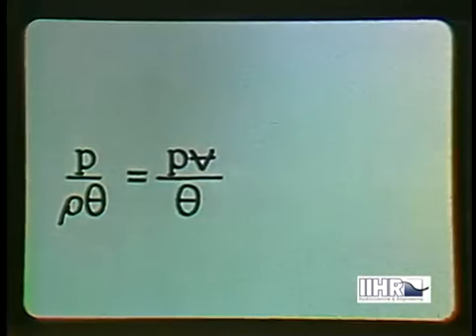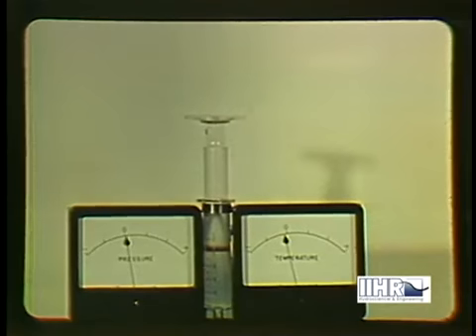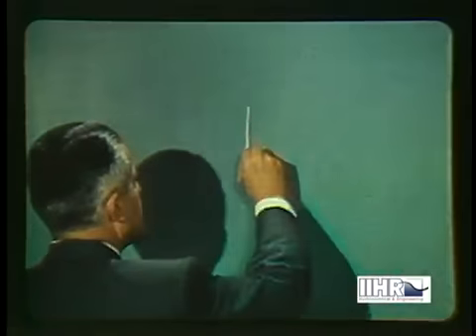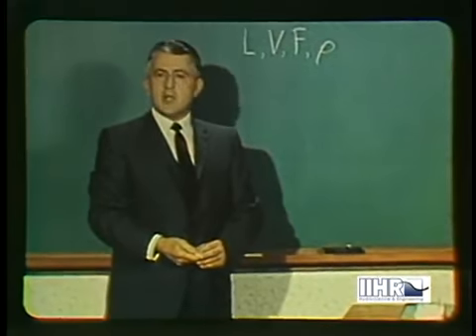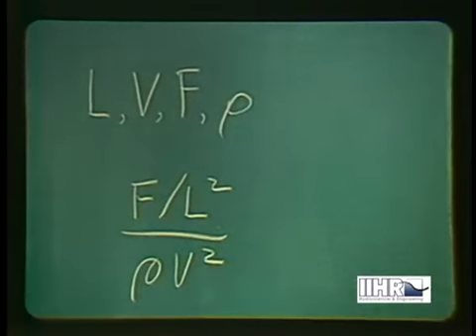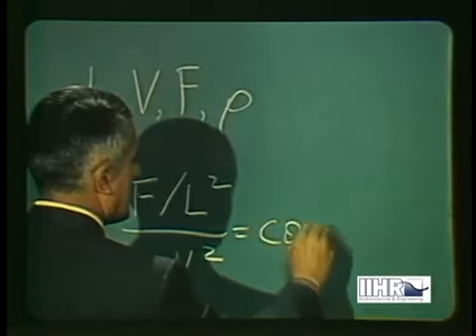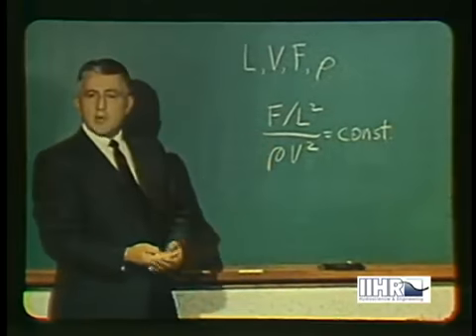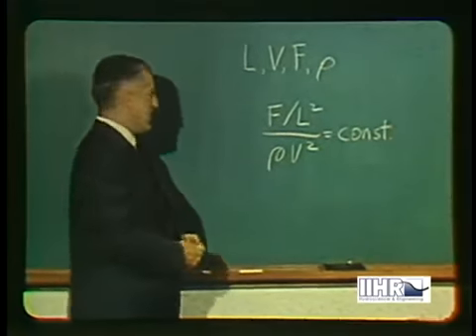Introducción al movimiento de los fluidos (1961)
En Twitter: @criarpeces
En Instagram: @sobrebarcosypeces